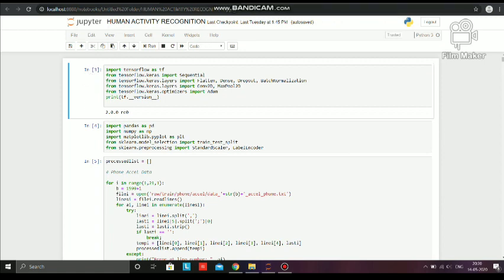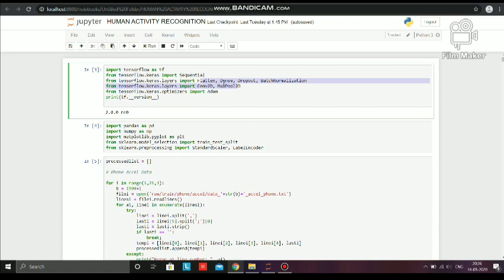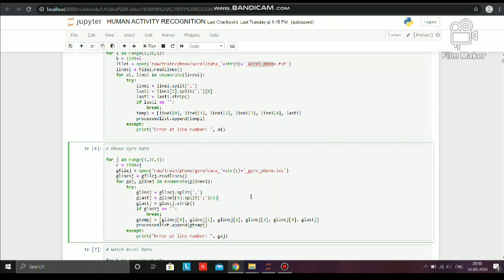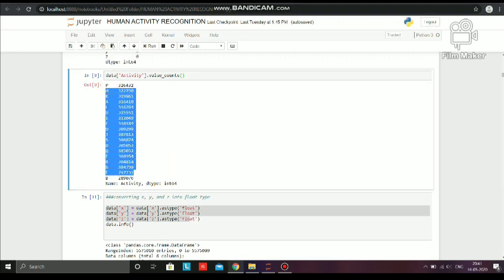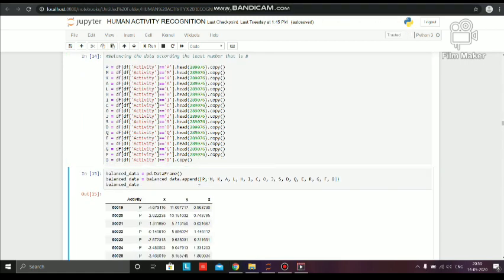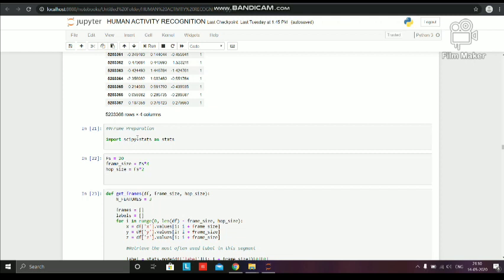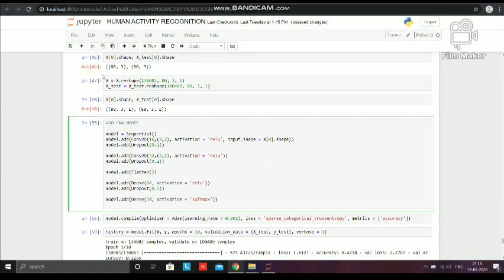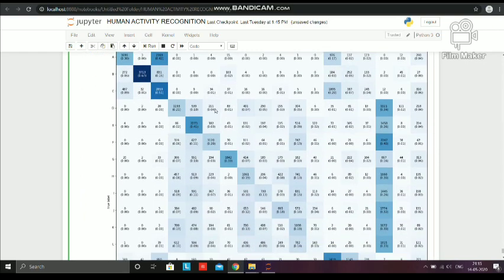HUMAN ACTIVITY RECOGNITION (READ DESCRIPTION)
Assignment given by PRITHVI ORGANISATION for internship selection.

Sorry for audio issues. Please use earphones/headphones for better audio quality